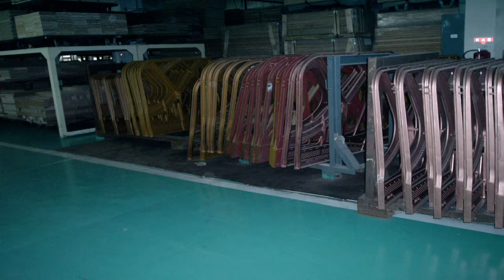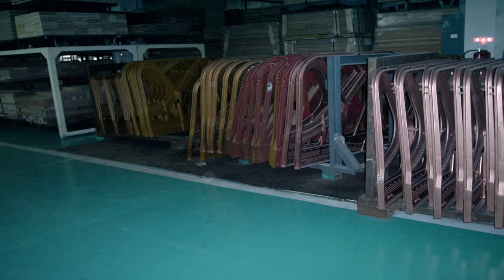Inside A Wertheim Piano | Episode 5 | The Iron Frames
John Martin from Piano Time and Wertheim Pianos takes you inside the secretive process of making a piano, from beginning to end. This episode, John takes us through the iron frames, from the initial frame to the baking oven and the finishing process, see some exclusive pictures and pick up some great information.